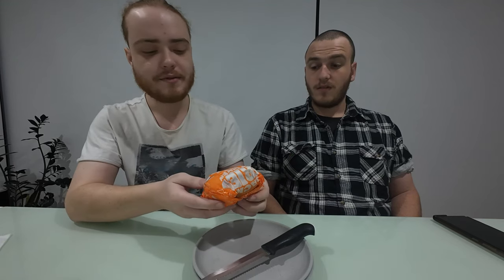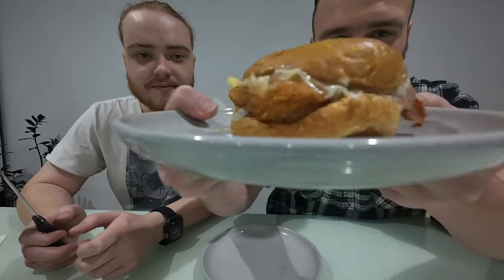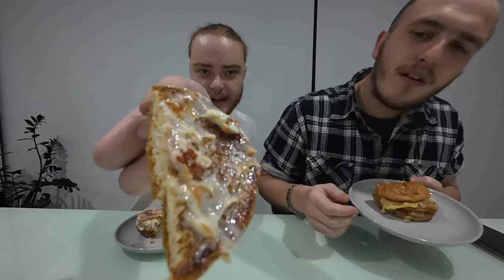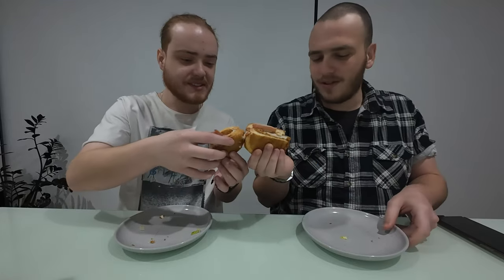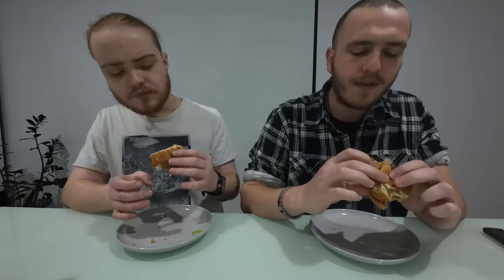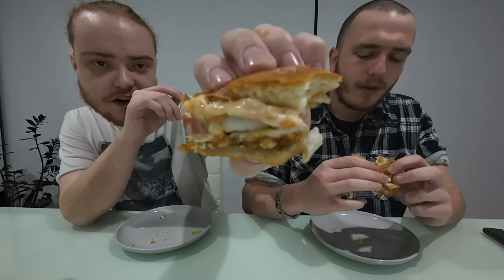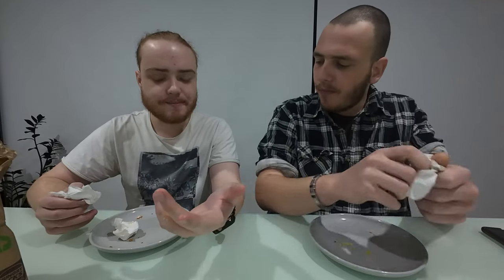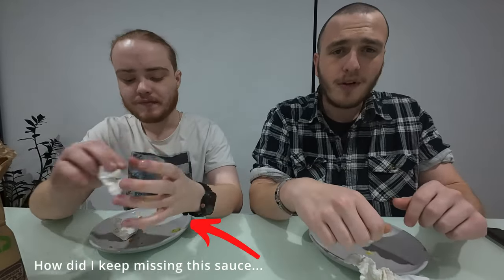Parmi Jack's Fried Chicken Burger (Hungry Jack's Review)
Joe & I try Hungry Jack's newest chicken burger.

Camera: DJI Osmo Action 4 Adventure Combo
2nd Camera: iPhone 12 Pro Max
Tripod: DJI Osmo Action Mini Extension Rod